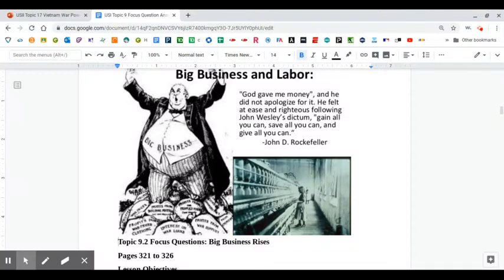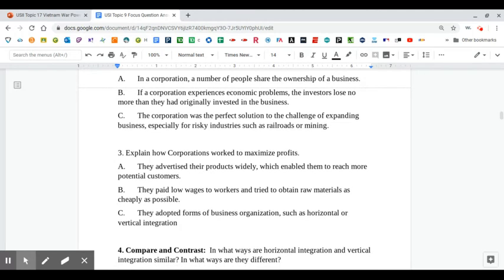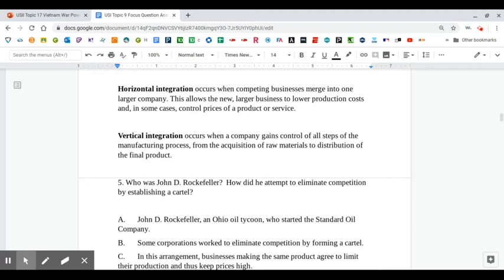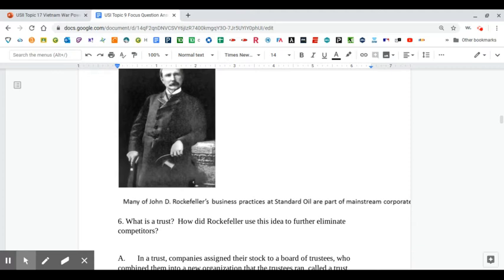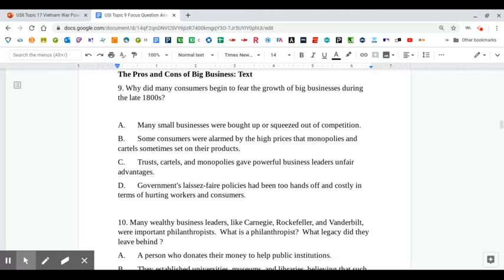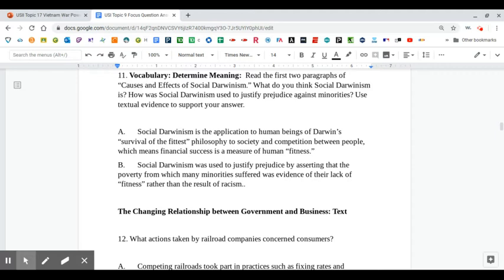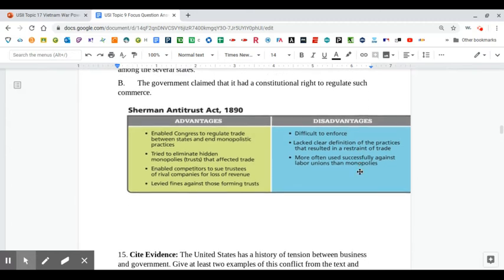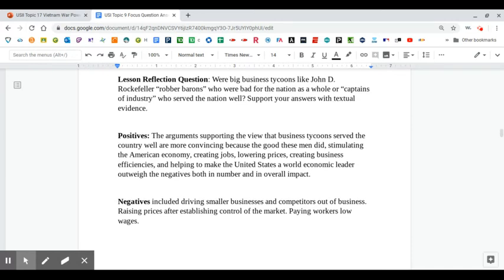U.S. I Topic 9.2: Big Business Rises